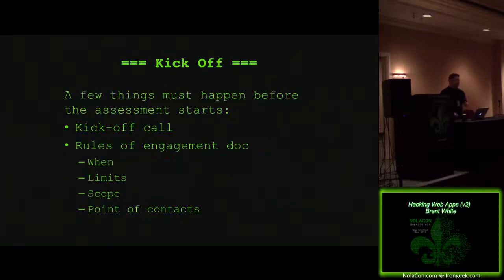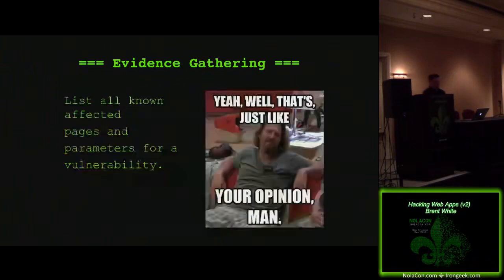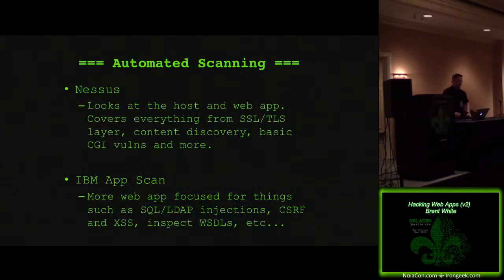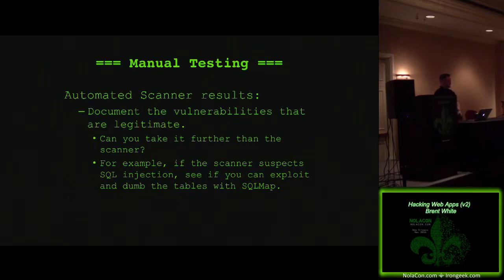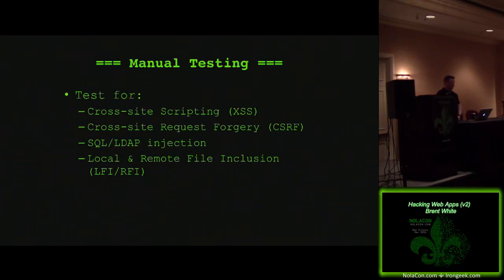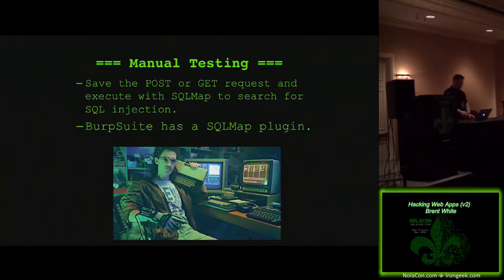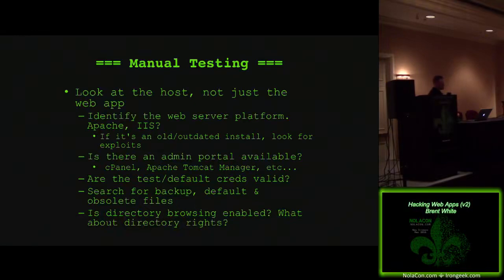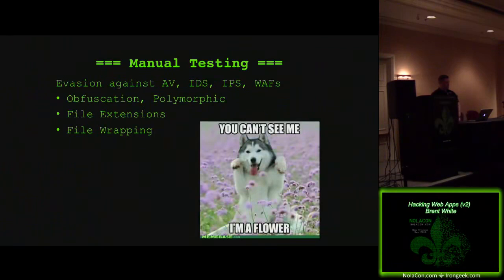Hacking Web Apps v2 Tim Roberts Brent White